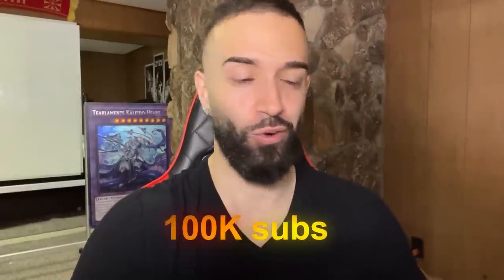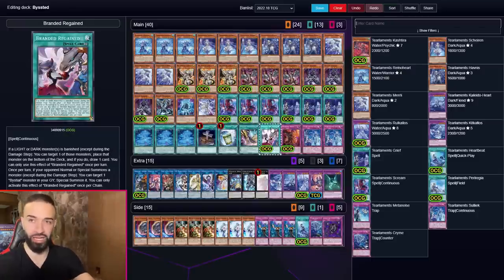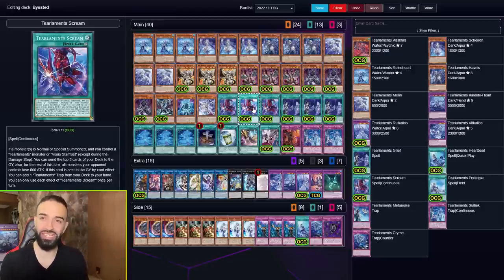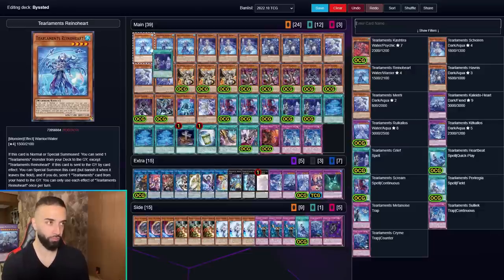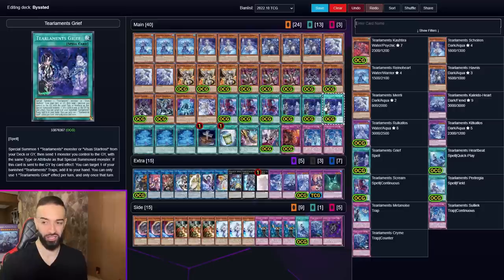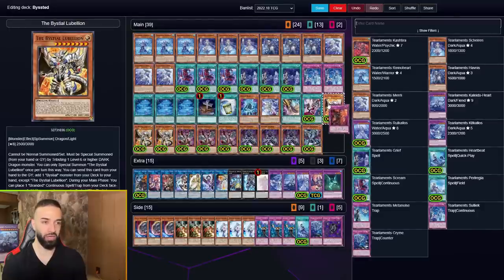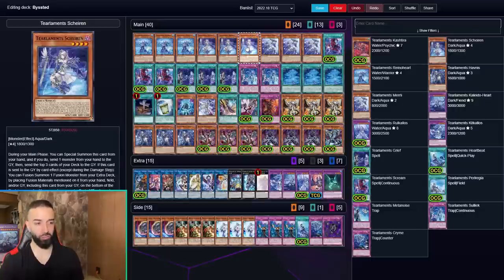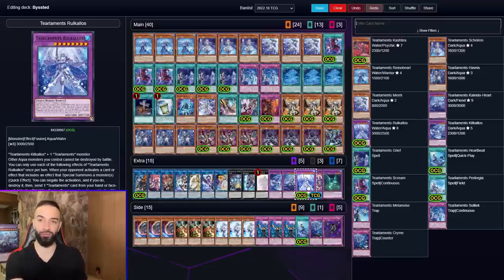IN-DEPTH GUIDE/ANALYSIS ON ALL NEW TEARLAMENT SUPPORT! MUST WATCH THIS VIDEO IF YOU PLAY TEARLAMENTS